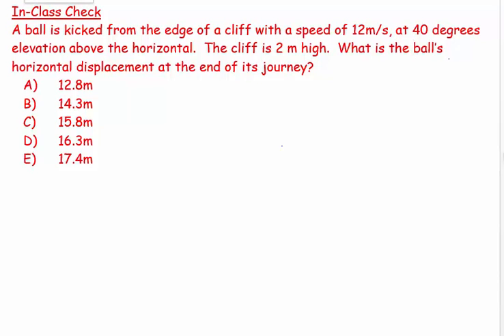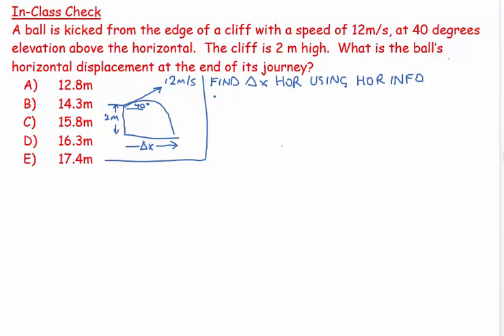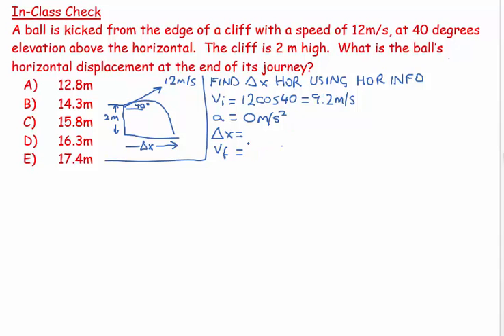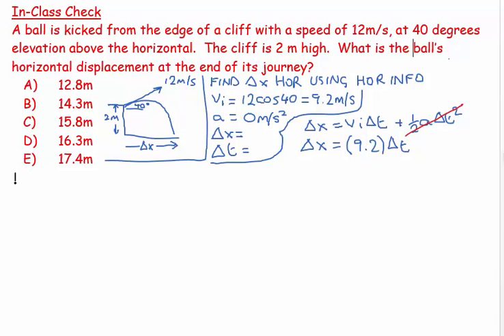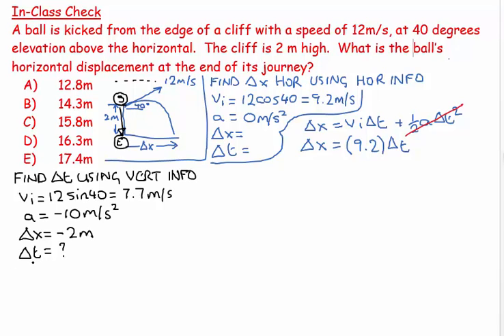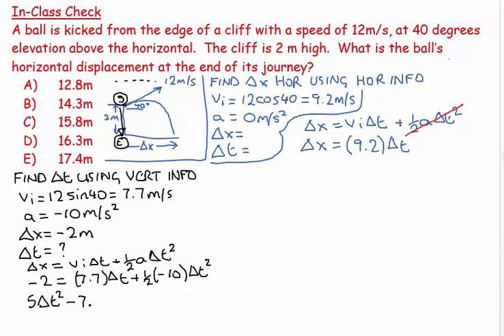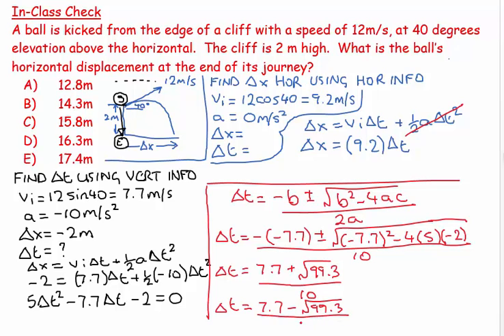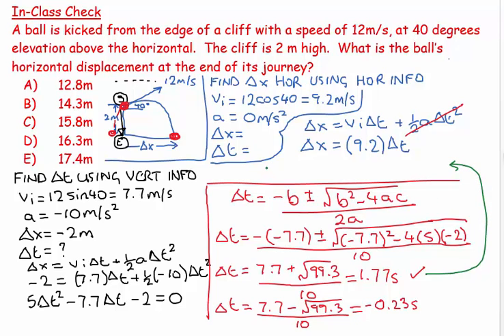4) projectile Kinematics 5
A ball is kicked of of a cliff at an angle to the horizontal.  Find the range.